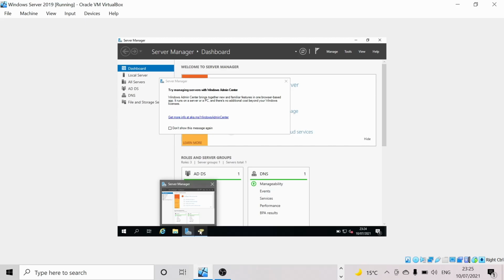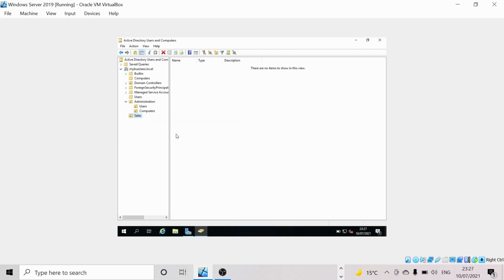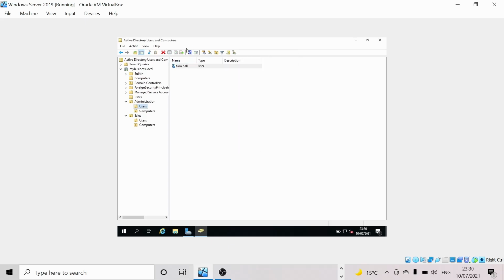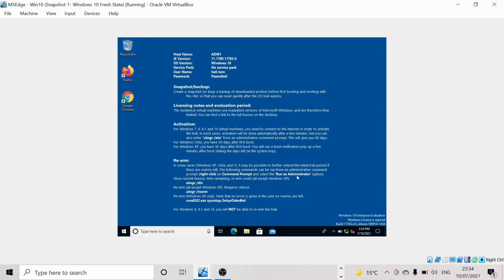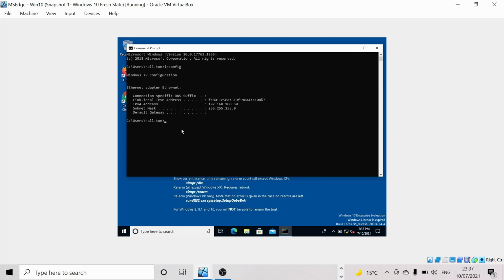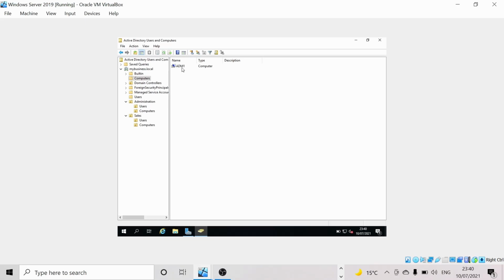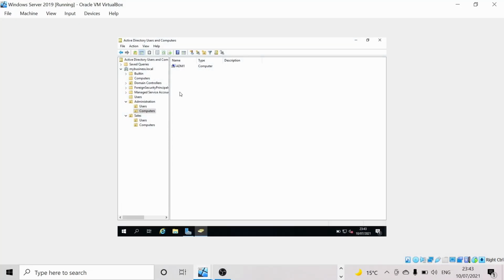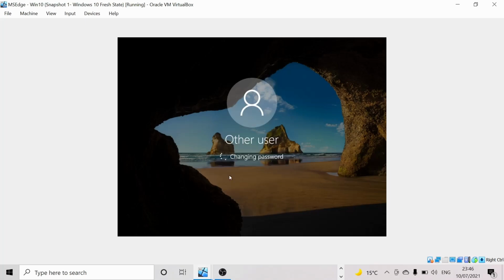How to use Active Directory for Beginners- Windows Server 2019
In this video, you are going to learn what Active Directory is and some Active Directory fundamentals.

This includes things such as working with Organizational Units, creating a new Domain User, Adding a PC to a Domain to name a few.

ZI TECH